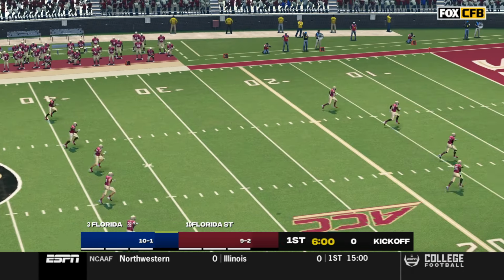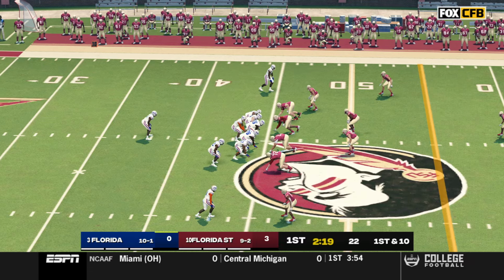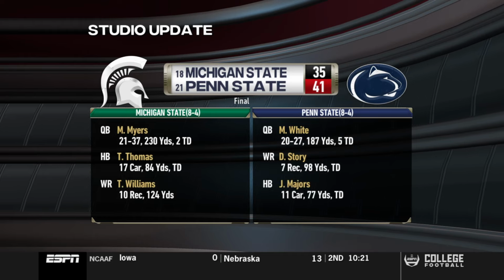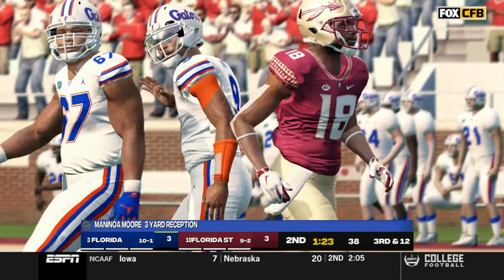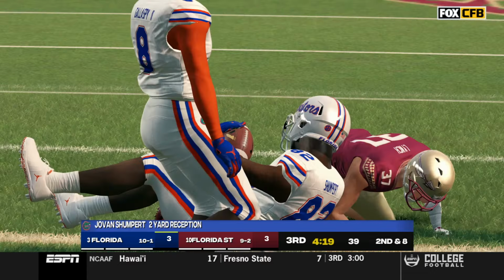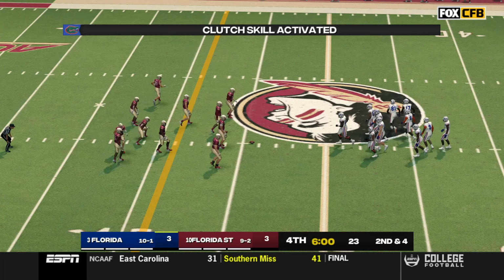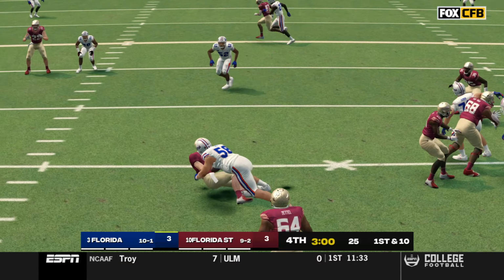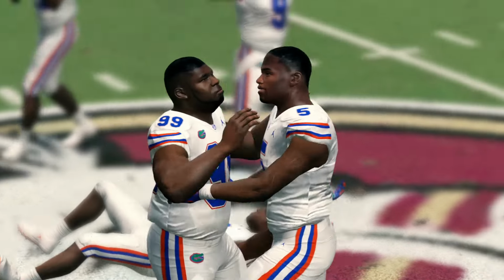NCAA Football 14 | #3 Florida vs #10 Florida State | Week 14 Top 10 Rivalry Match-up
Florida & Florida State have both punch their tickets to the conference championship next weekend. But first they have to take care of business against each other as they resume their most bitter rival. Last year Florida was able to dominant the Seminoles.

Florida State is not just playing for bragging rights this season, but they are also playing to stay in the 12 team college football playoffs.